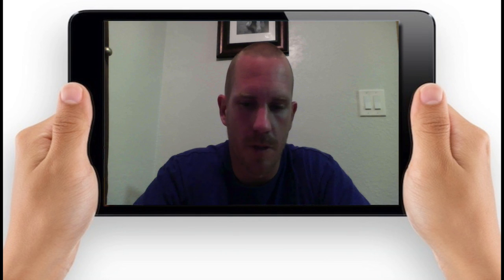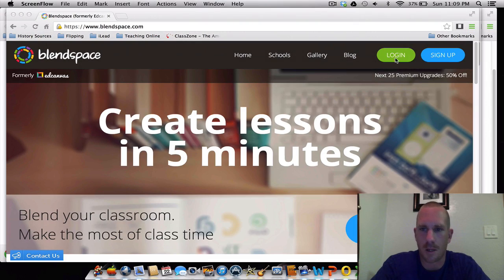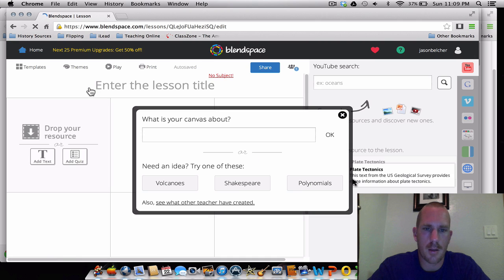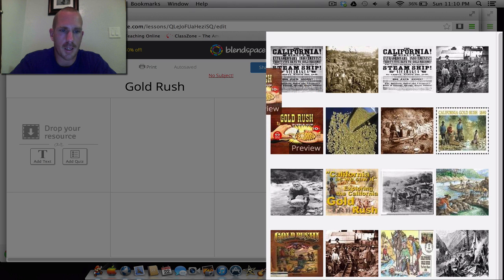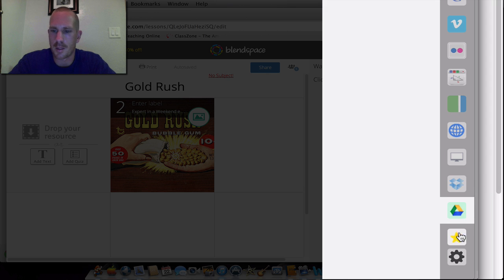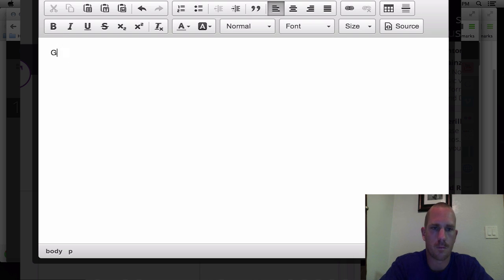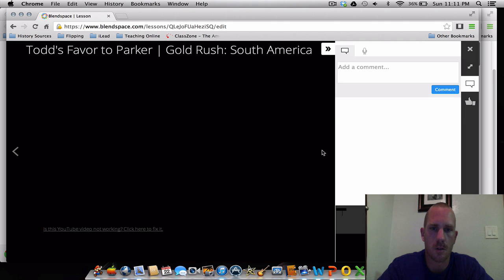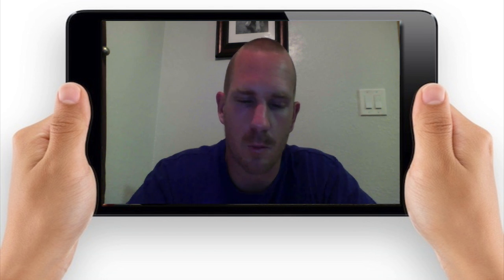blendspace tutorial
brief demo of blendspace